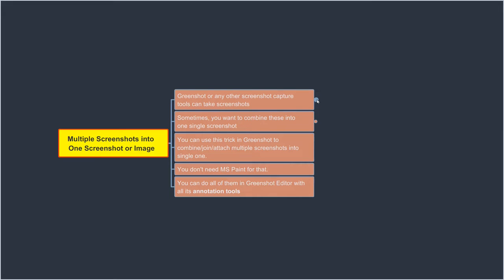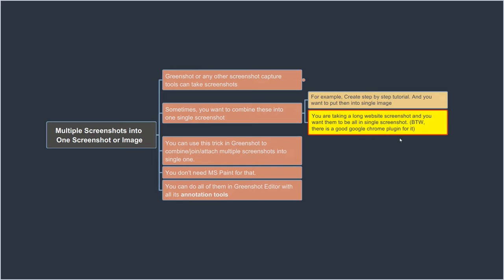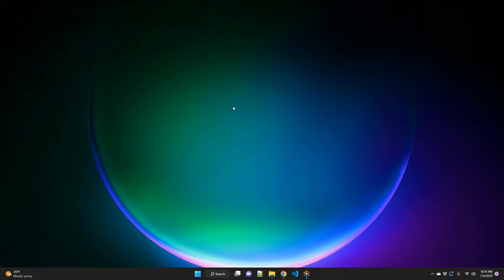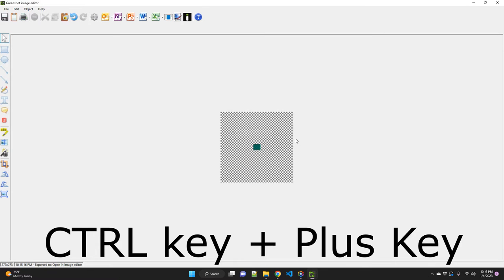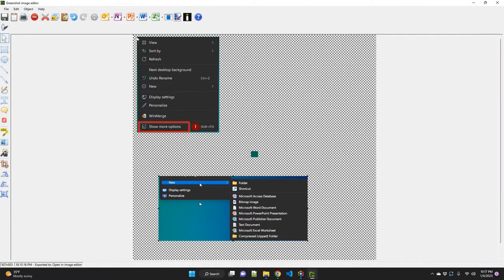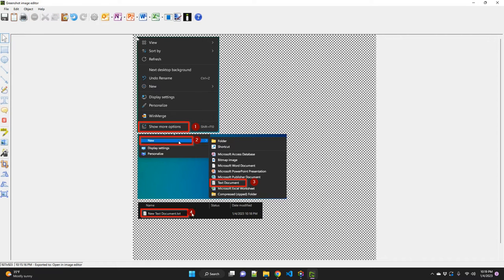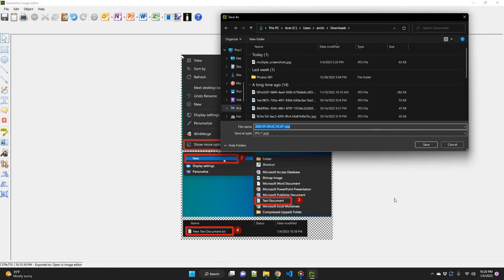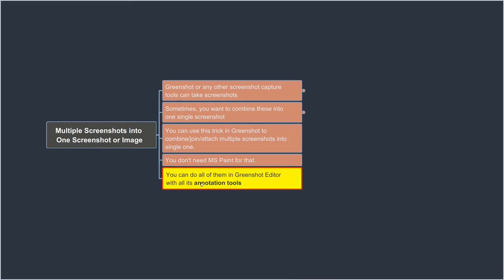Combine Multiple Screenshots into One Screenshot or Image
How to Combine Multiple Screenshots into One Screenshot or Image using Greenshot. This trick captures multiple screenshots and then merge (join) them into one single image or screenshot. You will need Greenshot screen capture tool. We will expand the canvas of the capture first and then add multiple screenshots into them.

00:00 Introduction
02:37 Create Canvas
04:12 Add Multiple Screenshots to the Canvas
06:36 Save Multiple Screenshots as a Single Image
08:38 Quick Recap on Combining Multiple Screenshots into One